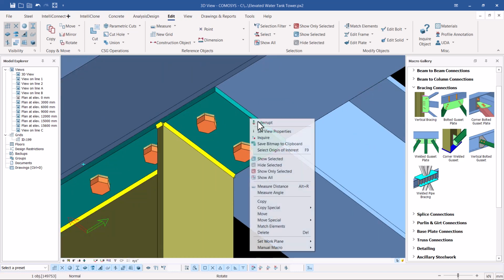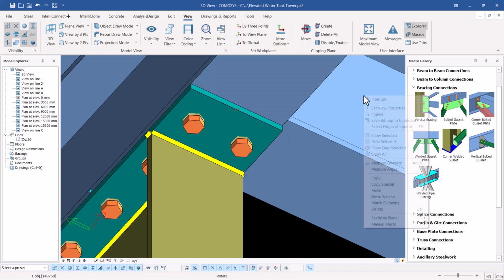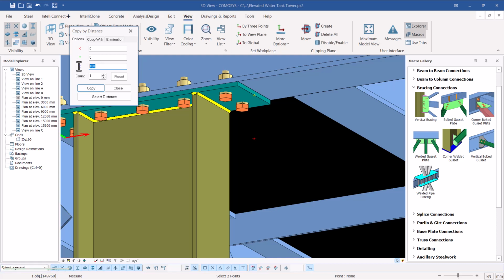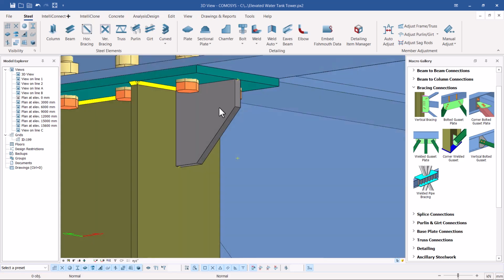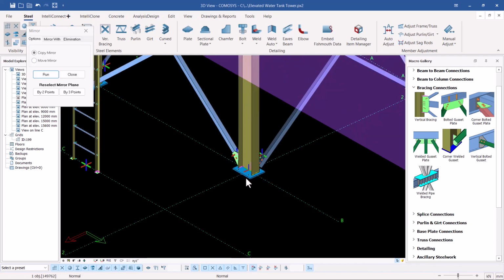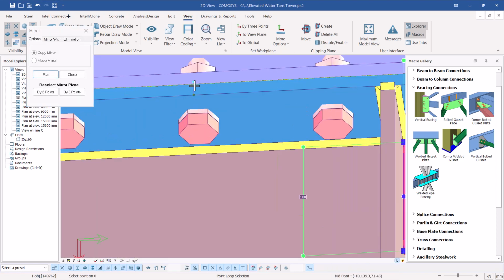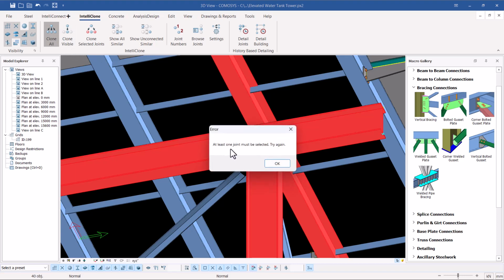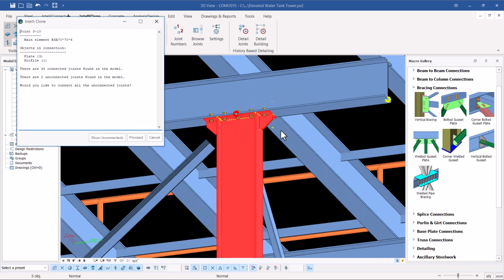Elevated Water Tank Tower Detailing_Part_20 | COMOSYS